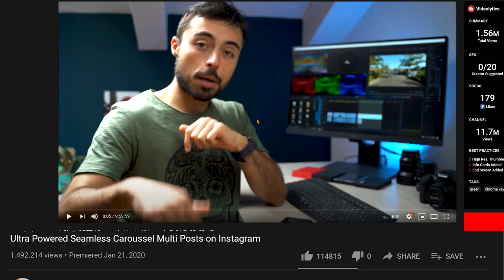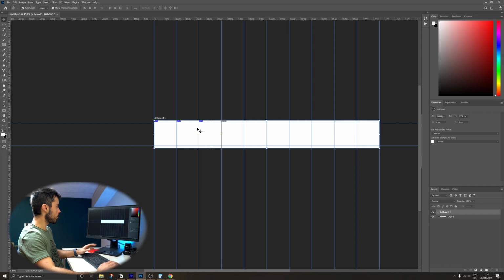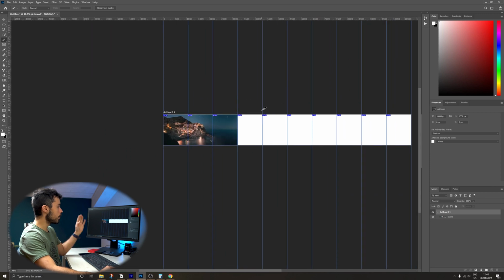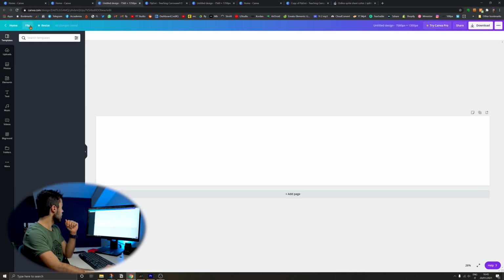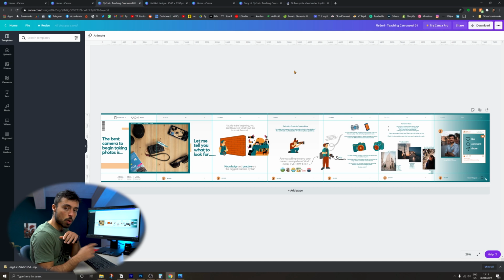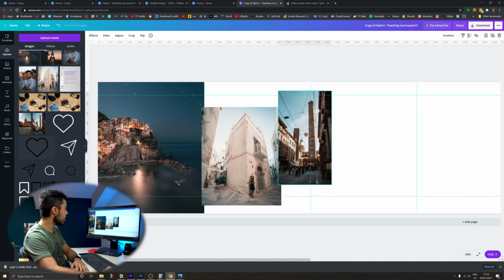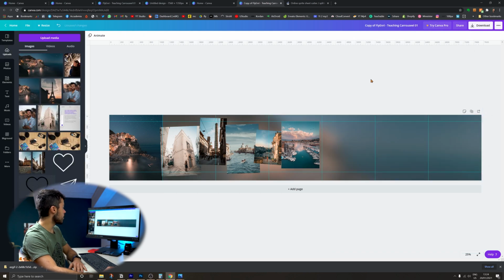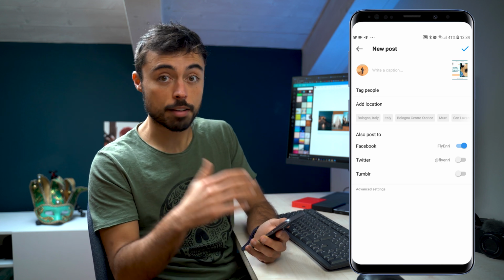How To Split Photos for Instagram / Seamless Multi Post Panorama Tutorial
In this video I show two different methods of creating amazing seamless multi posts on Instagram. We'll create a template for your pictures on Photoshop and also on Canva, a free platform.

This way you'll be able to split your photos perfectly, creating huge panoramas in which it's impossible to tell they are actually several pictures positioned together.

I'm also giving tons of advice on how to create it in a more interesting way, to conquer your follower's time and make them feel curious about swiping and checking out the rest of the post.

In the end, I show you on Instagram exactly how to post it! Hope you guys enjoy it!

⌚ Video Timecodes
0:00 Intro
1:20 Photoshop
5:25 Special Tricks
6:07 Canva
9:15 Secrets of Great Collage
13:06 Posting
14:25 Conclusion

👨🏾‍🎓 My FREE Snapseed course + 14 Days Premium FREE on Skillshare